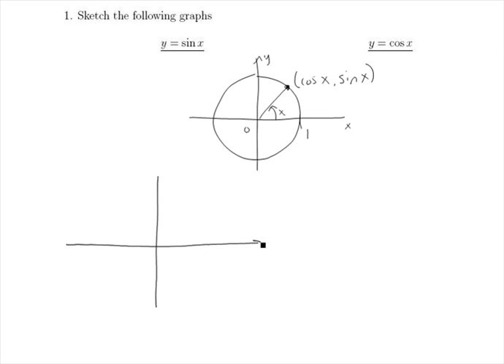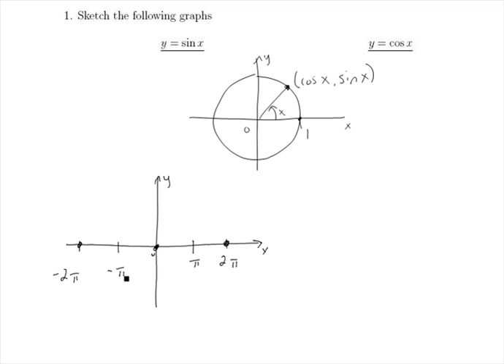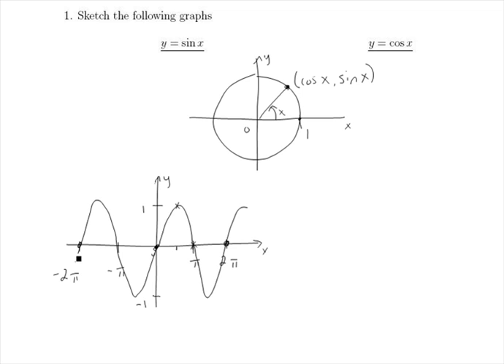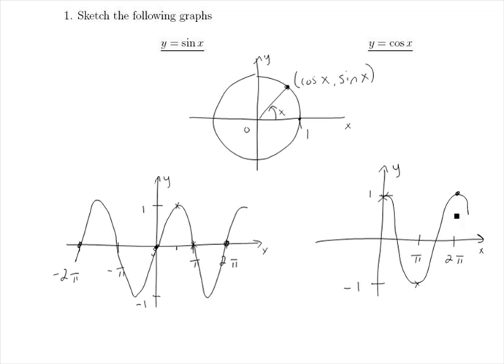Sketch Sine and Cosine